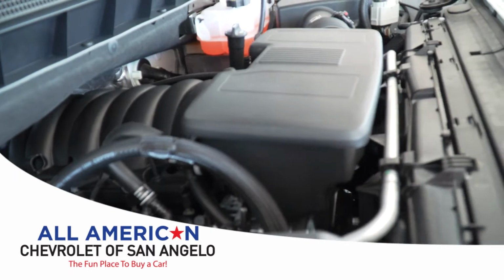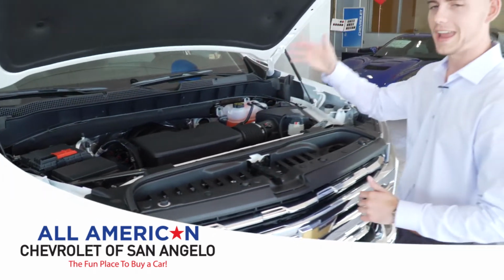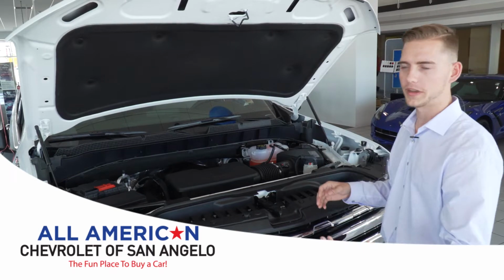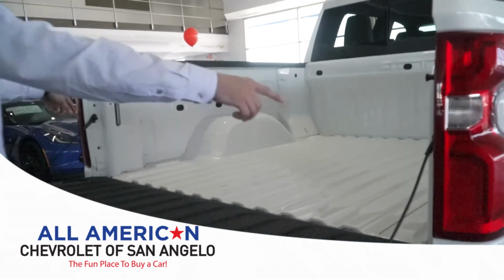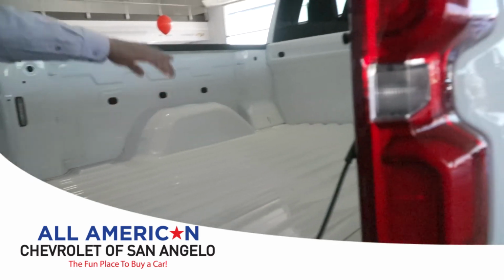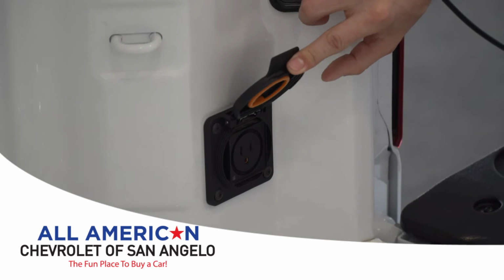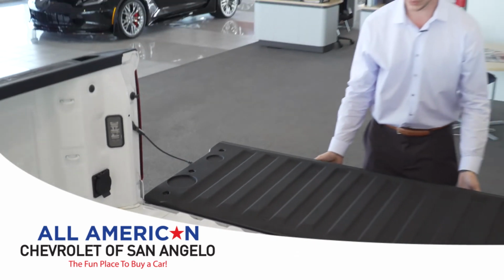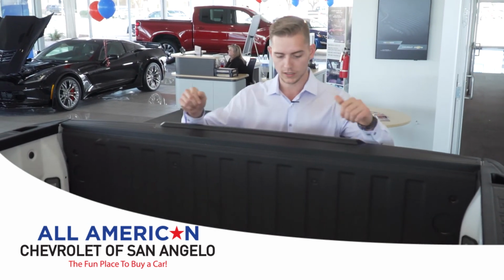The All New Chevy Silverado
Take a look at the All New, Redesigned Chevy Silverado!  There's a reason why it is one of America's Best Selling Trucks!  Come check it out for yourself at SanAngeloChevy.com!